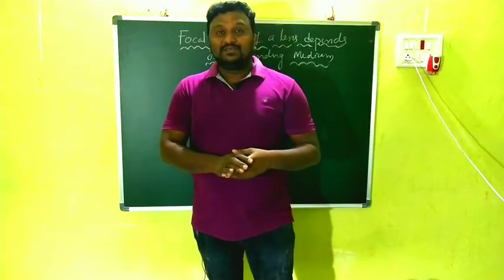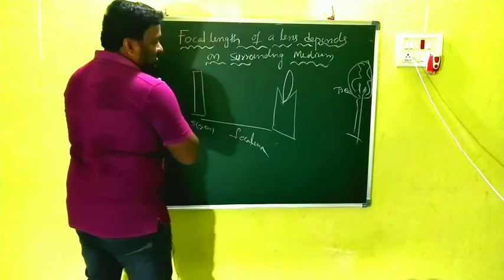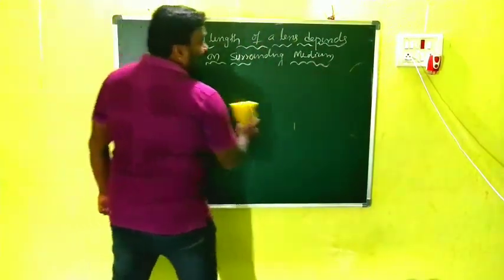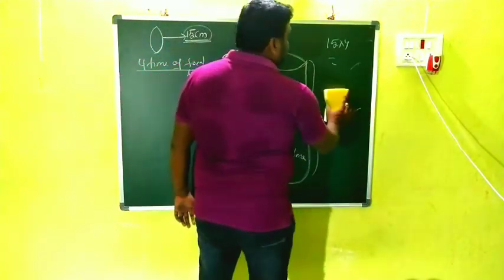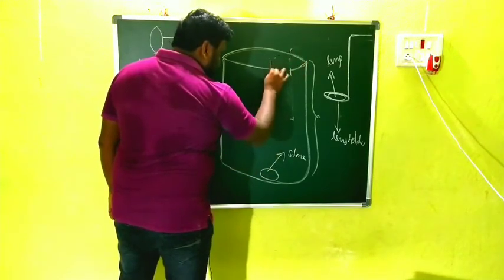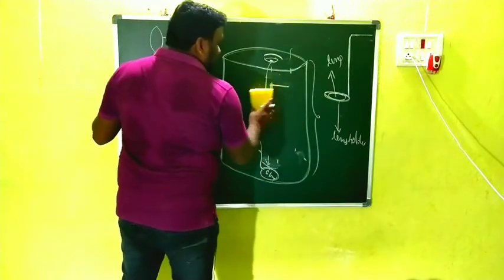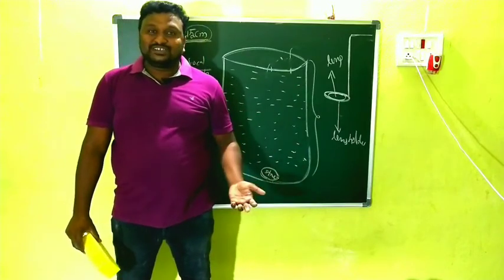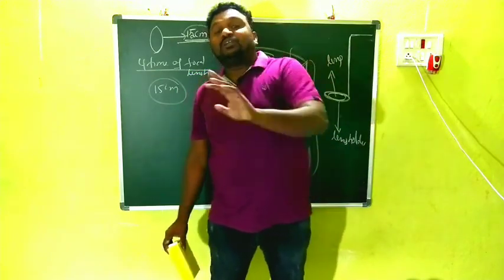Focal length of a lens depends on surrounding medium| Refraction of light at curved surface.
Learn how the focal length of a lens is determined by the surrounding medium and the refraction of light at a curved surface in this informative video. Perfect for students studying convex lenses and interested in understanding the physics behind it.
Learn about the focal length of a lens and how it is affected by the surrounding medium in this video. Using the principles of refraction of light at curved surfaces, we'll explore the concept of focal length and its importance in understanding the behavior of convex lenses. Great for class 10 physics students, this video is a must-watch for anyone wanting to understand the fascinating world of optics!Focal length of a lens depends on  surroundingmedium(activity)Refraction of light at curved surface#class10#refractionoflightatcurvedsurface#focallength#convexlens